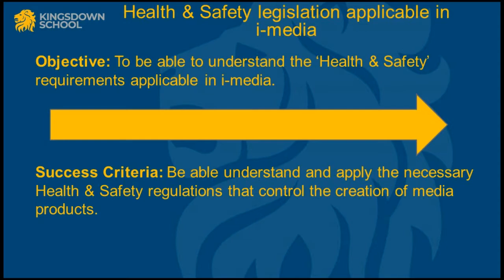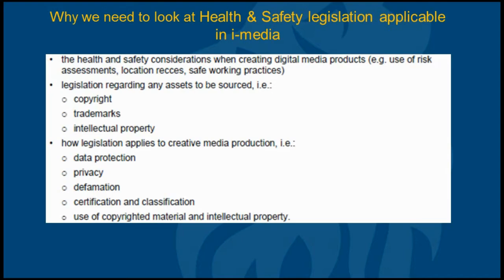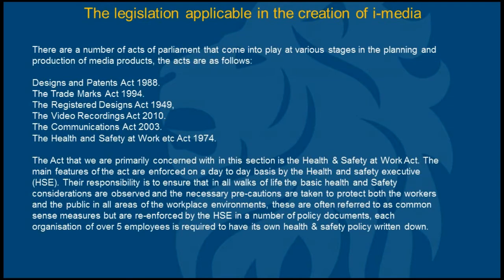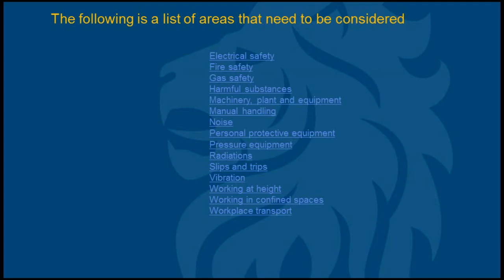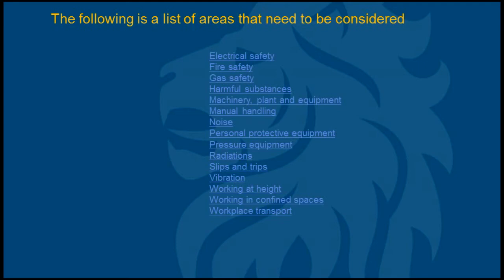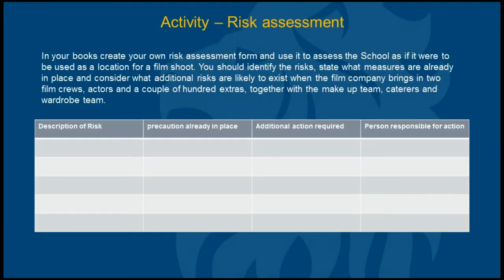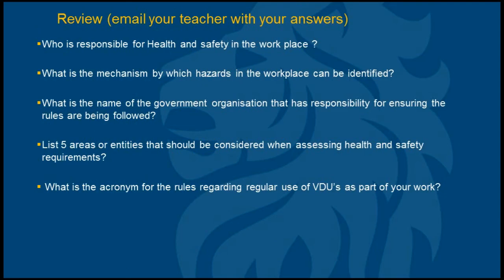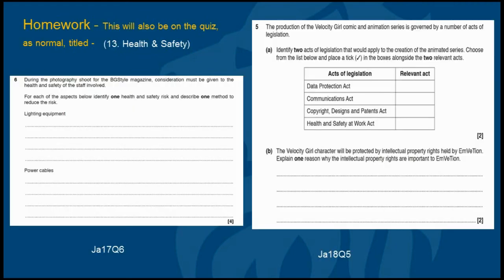R081 Theory Lesson 13 - Health & Safety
Health & Safety in the I-media setting